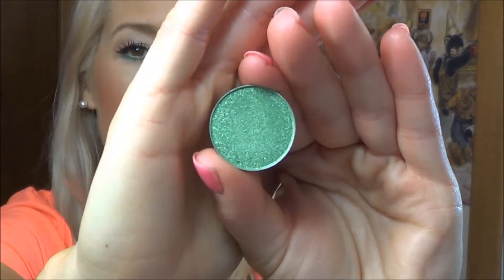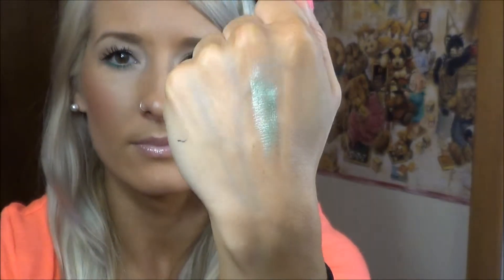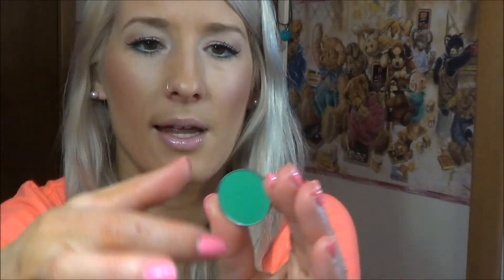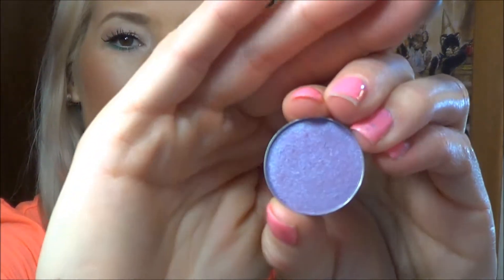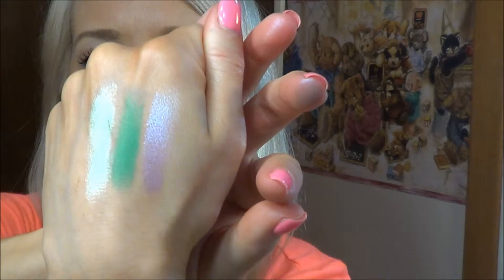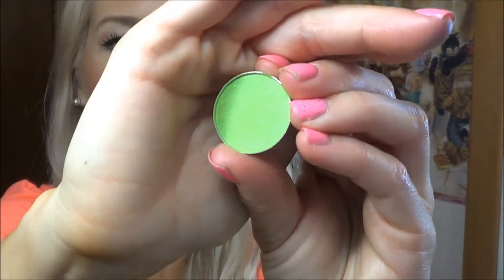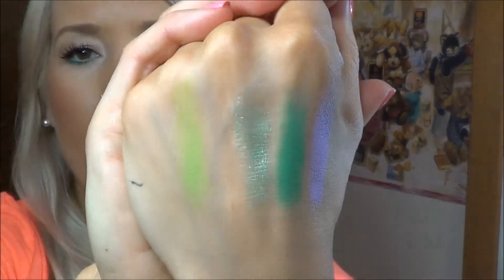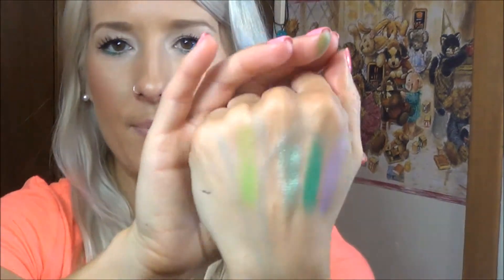Smallest Hall Ever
Just ordered a few new MUG shadows to try out some of the new formulas. Decided to share with you in case you wanted another opinion on them. Its always mice to get feedback from different people.